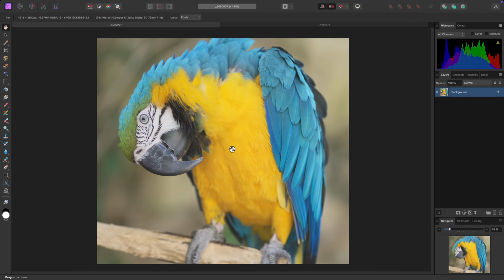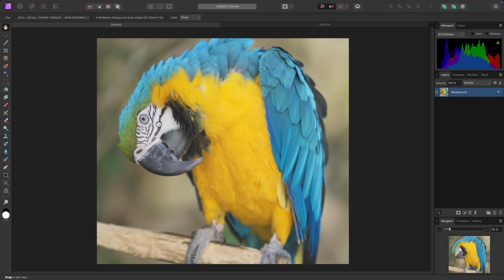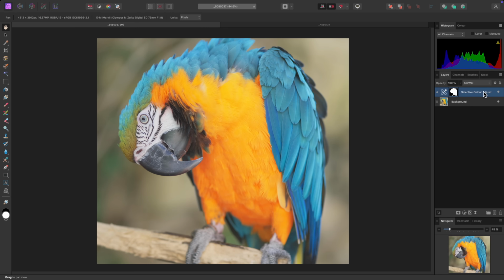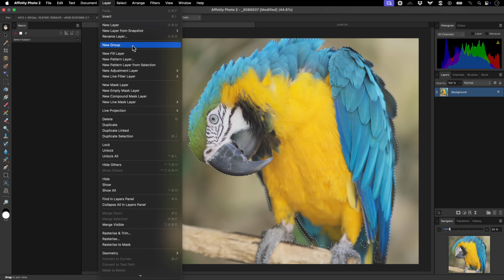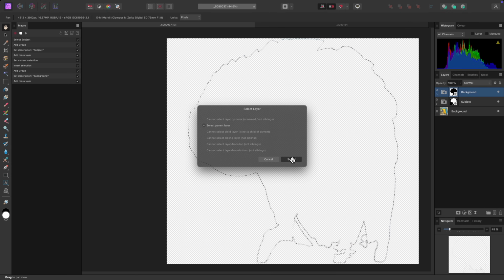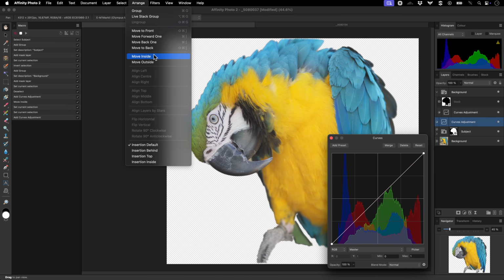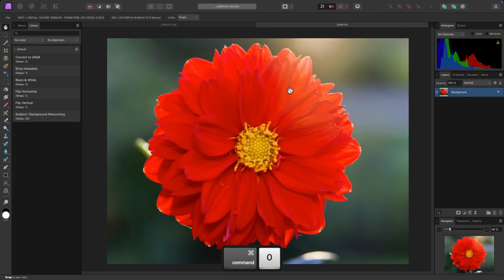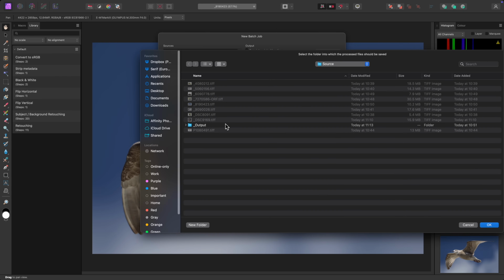How to use Select Subject for masking workflows in Affinity Photo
Discover the machine learning powered Select Subject feature, and how you can use it as part of a macro to automate subject and background masking.